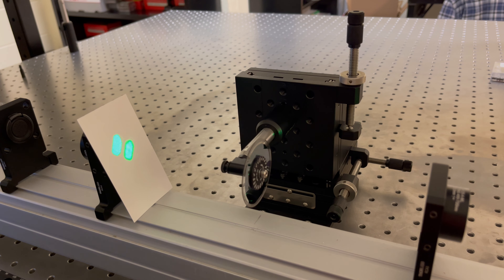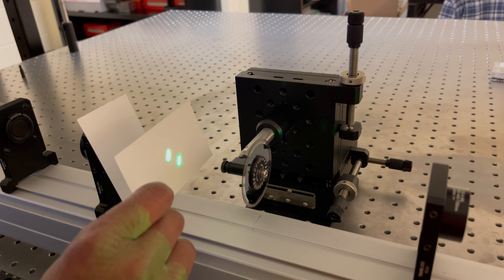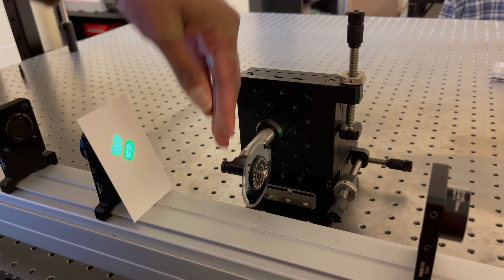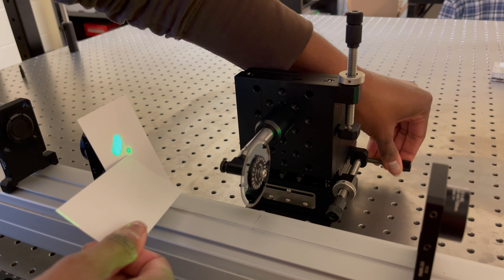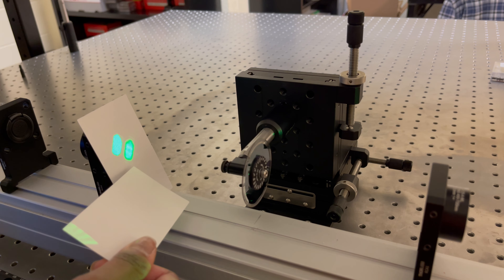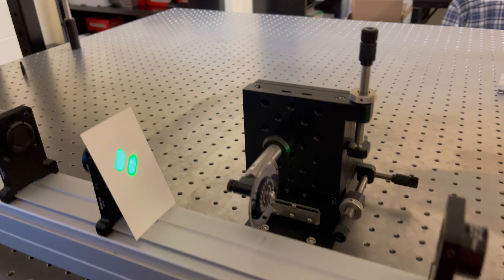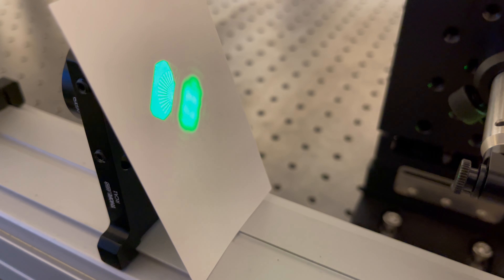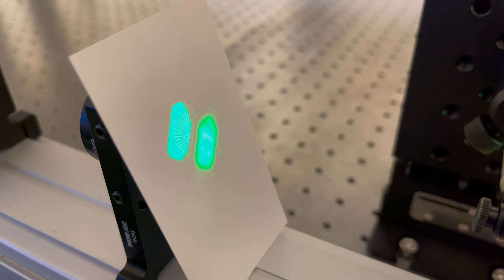Alignment pinhole part II